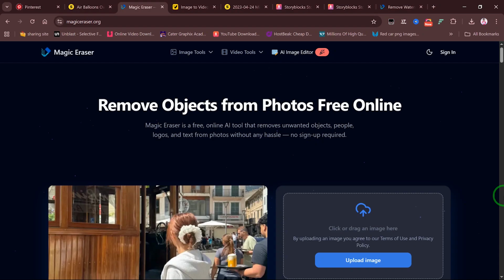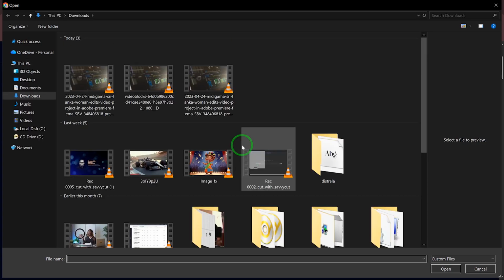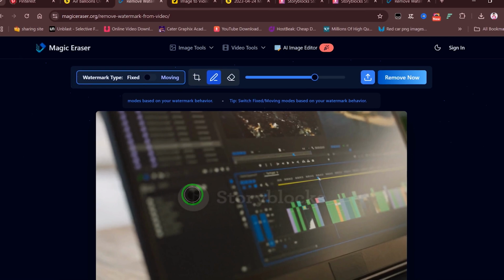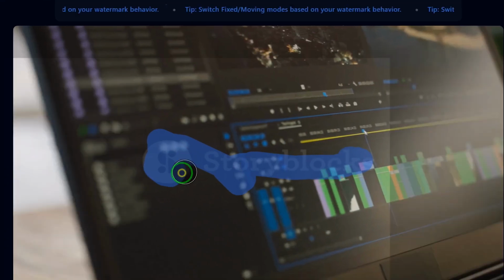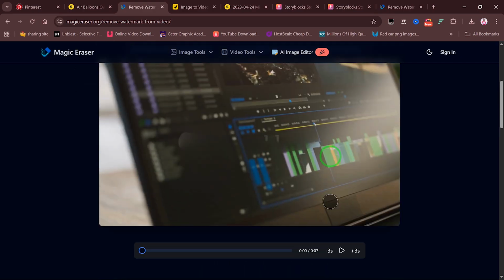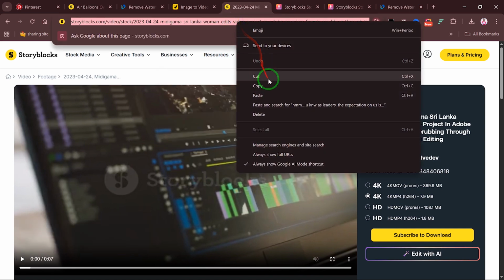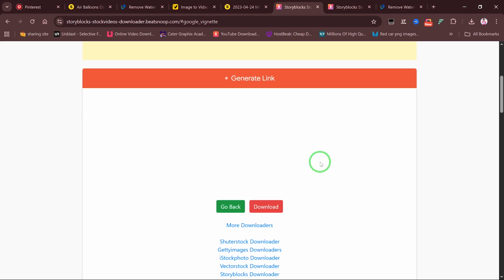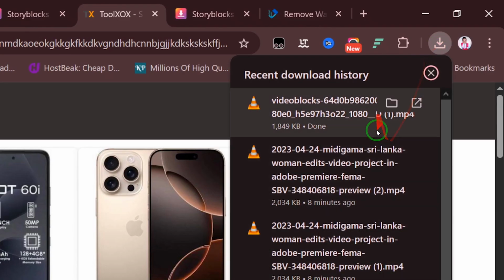Stop Paying for Stock Videos – Use This Instead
Many creators struggle with finding high-quality stock videos for YouTube without spending a fortune. In this video, I show how creators get stock videos for YouTube free by using smarter tools, platforms, and workflows that reduce or eliminate the need for expensive subscriptions.

If you’ve been paying monthly for stock footage, this tutorial breaks down how I get stock videos for YouTube free while still maintaining quality for content creation, ads, and social media. This method is popular among creators who want to stop paying for stock videos and instead use reliable alternatives that work for YouTube.

You’ll also learn how creators source stock videos efficiently, how platforms like Mixkit compare to premium libraries, and how to build a workflow that supports consistent uploads without overspending. Whether you’re a YouTuber, editor, or marketer, this video shows practical ways to access stock video resources smarter.